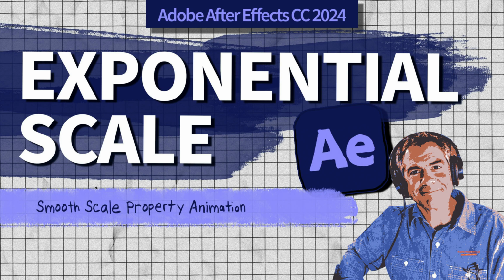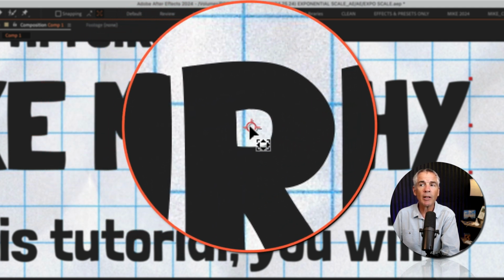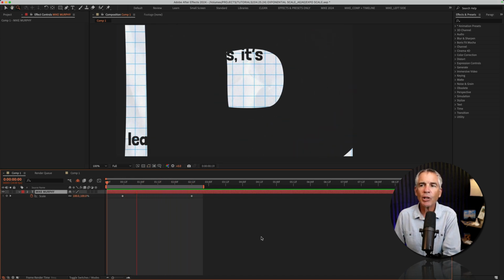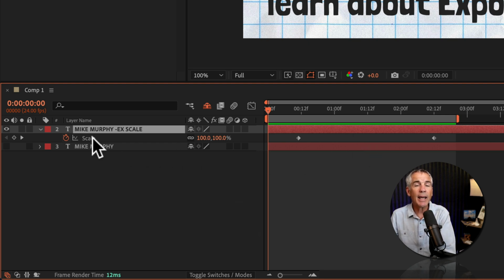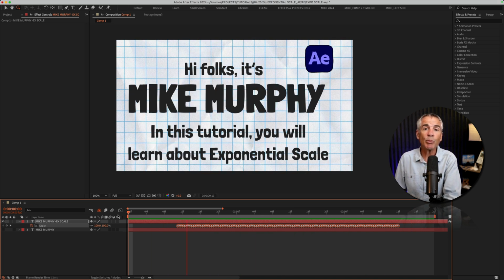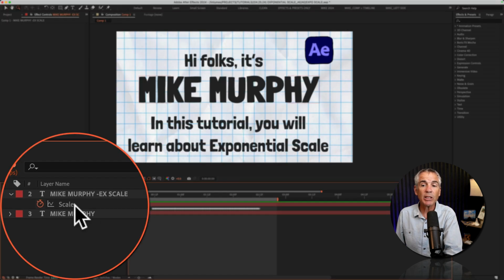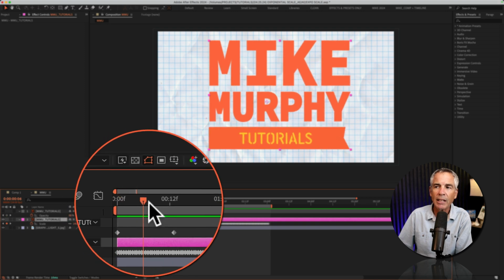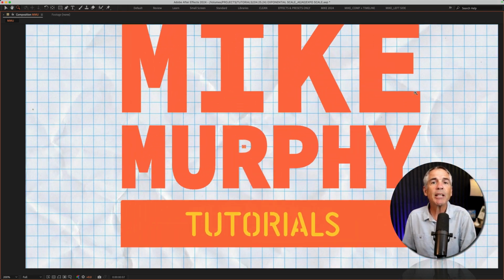How To Add Exponential Scale in After Effects For Smooth Animations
Adobe After Effects CC 2024: How To Add Exponential Scale For Smooth Animations

This tutorial will show you how to add Exponential Scale to smooth out Scale Property Animations in Adobe After Effects CC 2024.

Keyboard Shortcuts:
Scale Property: S
End Work Area: N
Duplicate Layer: Cmd/Ctrl + D
Pan Behind Tool: Y
Reveal Keyframes: U

Chapters:
00:00 Intro: About The Tutorial
00:30 Anchor Point: Pan Behind Tool
00:46  Animating Scale Property (S)
01:07  Set Work Area (N)
01:24  Preview Scale Animation (Before)
01:35  Duplicate Layers for Before & After
02:04  Keyframe Assistant...Exponential Scale
02:32  Preview: Exponential Scale Animation (After)
03:11  Graph Editor
03:23  Modify Speed of Exponential Scale
03:50  Example 2: Logo Scale Animation
04:22  Finishing Touch

How To Add Exponential Scale:
1. Create a new Composition
2. Add Text Layer or Logo
3. Tap Y for Pan Behind Tool and drag Anchor Point to center of animation
4. Drag CTI to the beginning of the Timeline
5. Tap S for Scale
6. Click the stopwatch to add Scale Keyframe
7. Drag CTI forward in time
8. Scale up (drag values) until text/logo goes off the canvas
9. Select both keyframes
10. Right-click
11. Select ’Keyframe Assistant’
12. Select ’Exponential Scale’
13. Press Spacebar to Preview

How To Change Speed of Exponential Scale:
1. Select all Scale keyframes
2. Press Option/Alt
3. Drag to the right to slow down animation
4. Drag to the left to speed up animation
Finishing Touches (Trailing Duplicate Logo):
1. Duplicate Logo
2. Drag CTI to the beginning of the Timeline
3. Tap U To Reveal All Keyframes
4. Select ‘Scale’ property
5. Delete all keyframes
6. Drag CTI to the end of the loop
7. Grab the PickWhip and parent to the logo layer below already animated
8. Tap Spacebar to preview